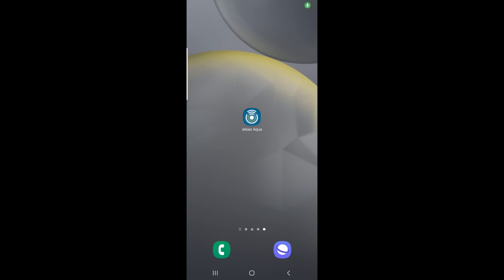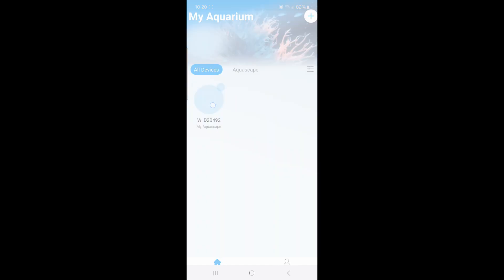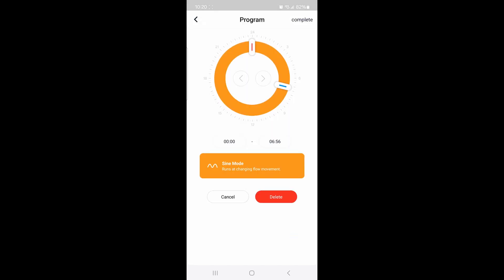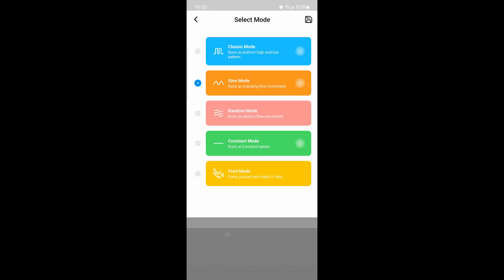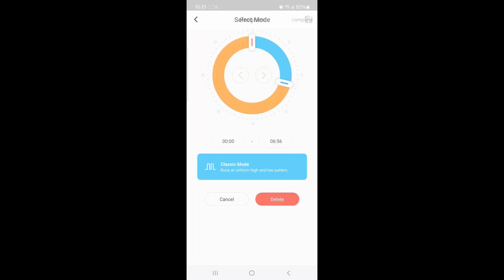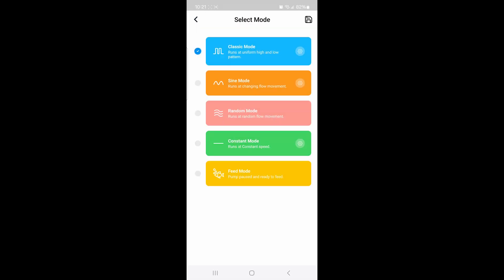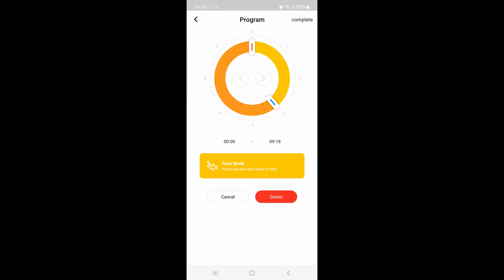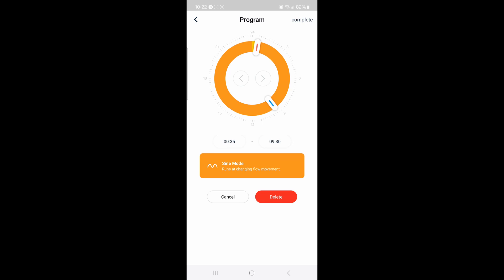Navigating the DMP Jebao/Jecod app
I walk through the control options on the app for the DMP wavemaker line.